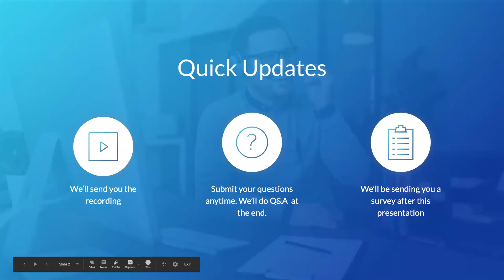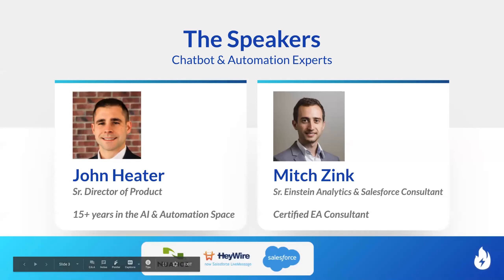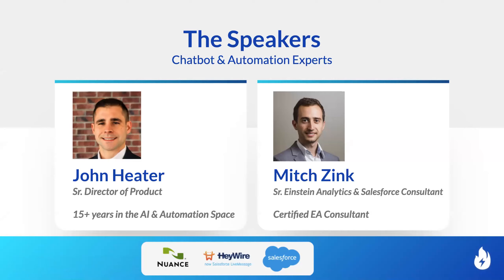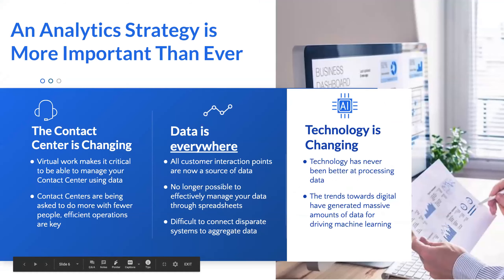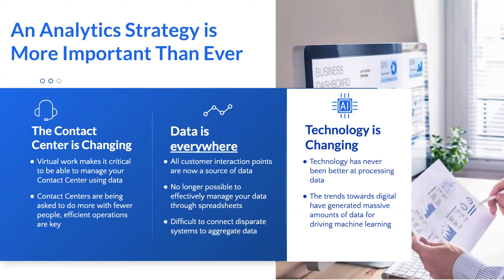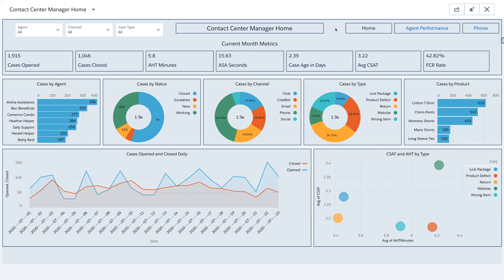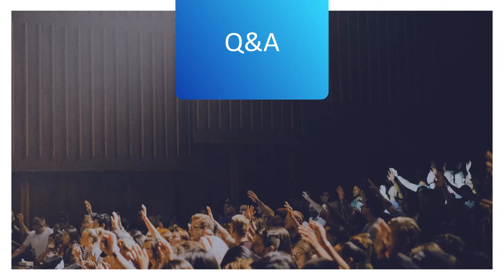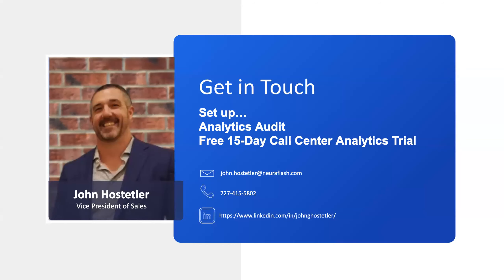Measuring the New Virtual Call Center: Responding with data in a post-Covid world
In our changing environment, it's never been more important to understand how your organizations are running. Einstein Analytics (EA) can help you understand and optimize whatever Salesforce solution you have! This platform will allow you to have dynamic reports and also cross reference data across different platforms. This will allow you the granularity in your reports and metrics that you have always been looking for.

In this webinar, we will cover:
-What is EA?
-A demo showing how EA can help contact centers at multiple different levels:
Executives determine the health of their contact
center
Managers make their call centers as efficient as
possible
And reduce manual data aggregation for performance
metrics.
- 5 quick wins and how you can get started today.
- Best practices for implementing Einstein Analytics